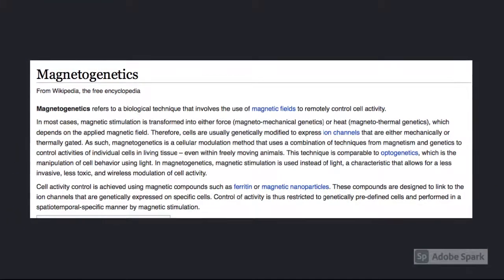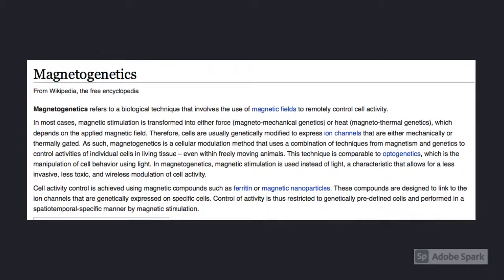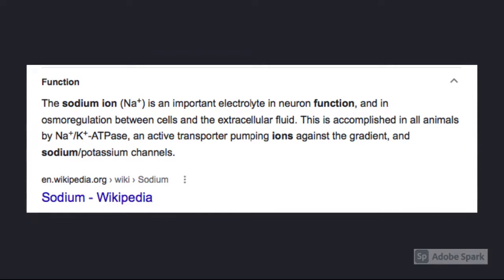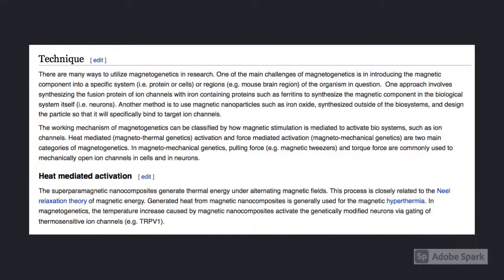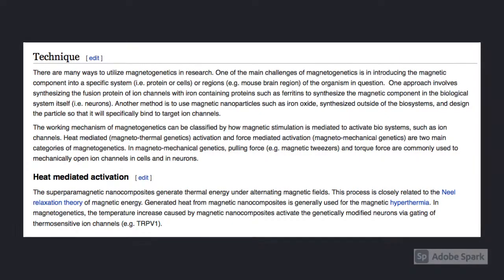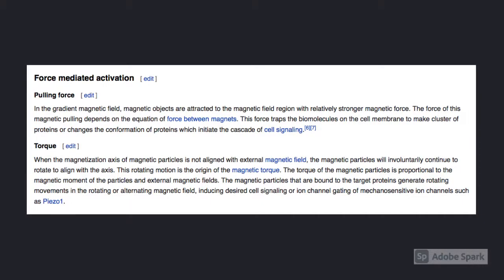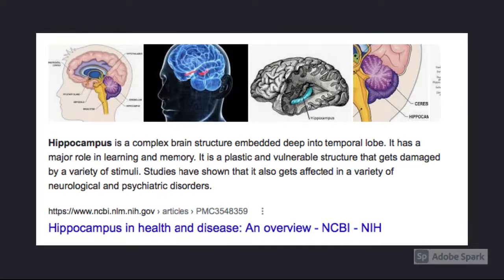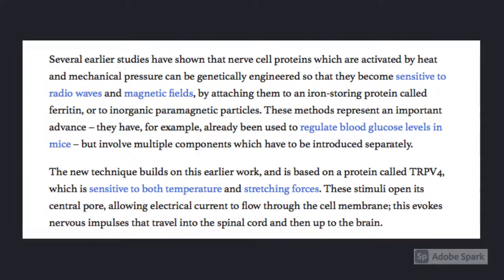All Poisons Are Trendy Pt 1: V-Activates By Heat/Magnetic Field